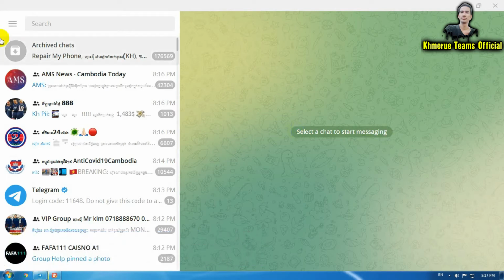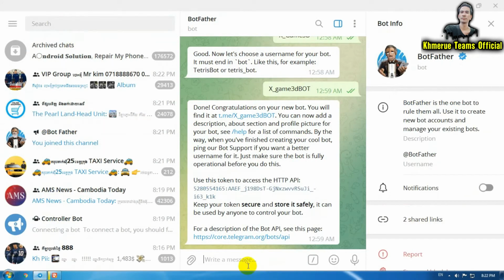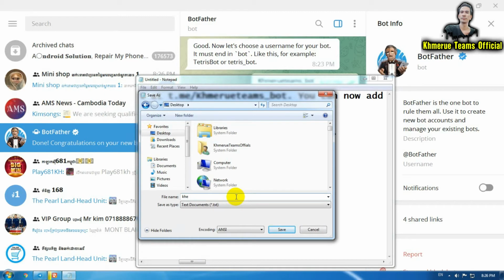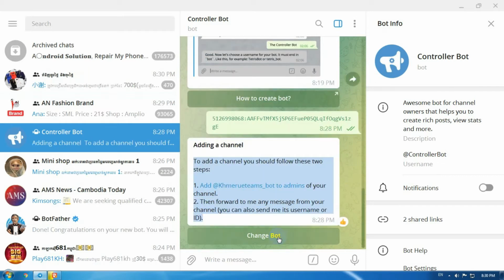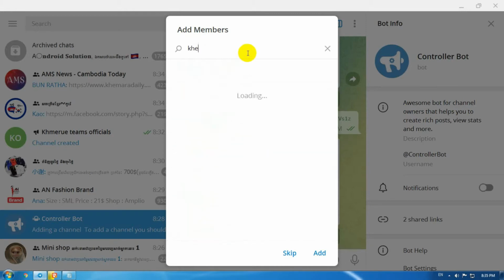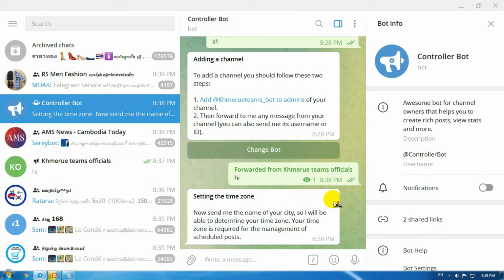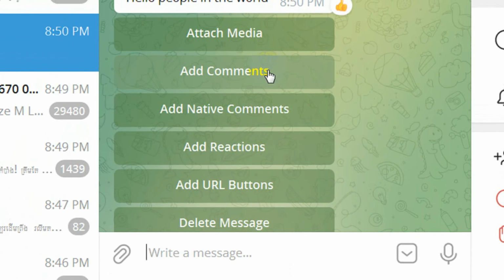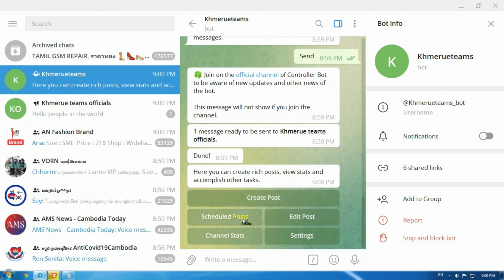How to create click button on Telegram | Create URL link button on Telegram Bot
How to create Telegram button click with link, how to connect controller bot in Telegram. How to create bot on Telegram, how to create botfather on Telegram. How to connect channel to bot in Telegram.